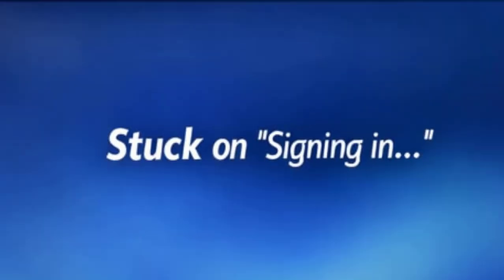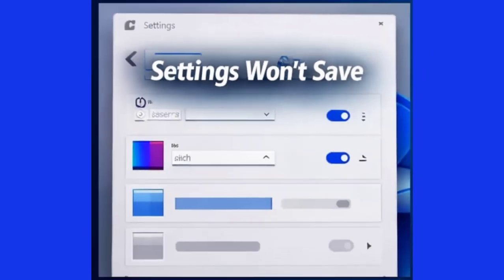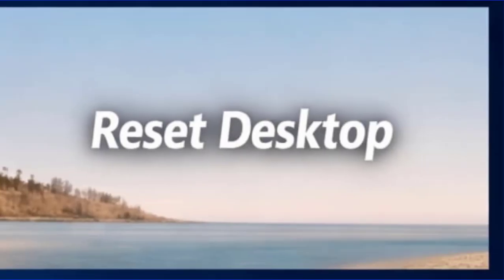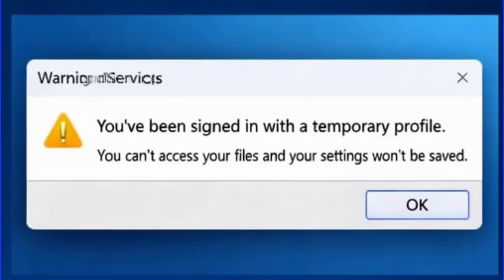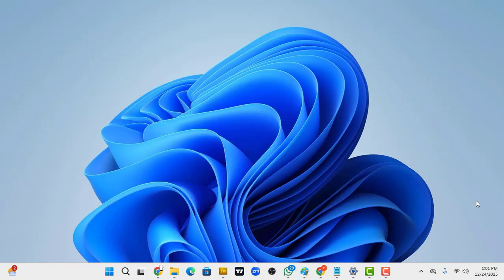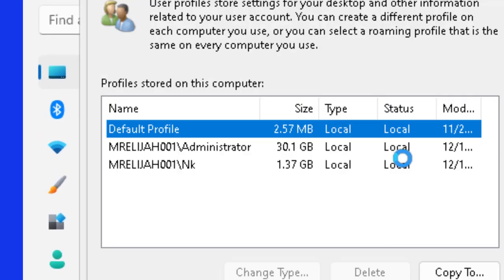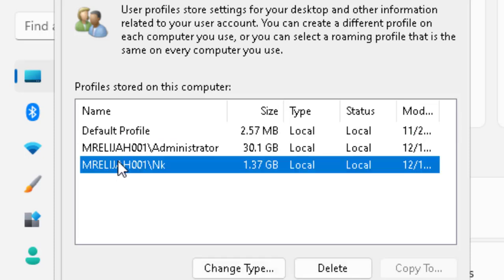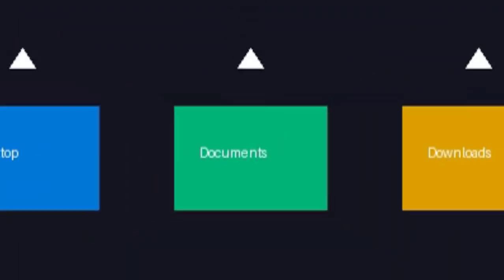How To Fix Corrupted User Profile in Windows 11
Is your Windows 11 user account not loading, showing a temporary profile, or stuck on sign-in?
You may be dealing with a corrupted user profile — but don’t worry, you don’t need to reinstall Windows.

In this video, I’ll show you a simple Admin login method to fix a corrupted user profile in Windows 11 step by step.

✅ In this video, you’ll learn:

Signs of a corrupted user profile in Windows 11

Why Windows logs you into a temporary profile

How to backup Desktop, Documents & Downloads safely

How to delete the corrupted user profile using an Admin account

How to log back into your account without errors

⚠️ Important: Always back up your files before deleting a user profile.

This method works if:

Windows 11 says “User Profile Service failed the sign-in”

Desktop is empty or reset

Start Menu or apps are not working

Only one user account is affected

🔹 HINGLISH DESCRIPTION

Agar Windows 11 login nahi ho raha, ya PC temporary profile dikha raha hai, to chances hain ki aapka user profile corrupt ho chuka hai.

Is video mein main aapko dikhaunga Admin account ka use karke corrupted user profile kaise fix karein, bina Windows reinstall kiye.

✅ Is video mein aap sikhenge:

Corrupted user profile ke common signs

Temporary profile error kyun aata hai

Desktop, Documents aur Downloads ka backup kaise lein

Admin account se corrupted profile delete kaise karein

Original account mein safely login kaise karein

⚠️ Warning: Profile delete karne se pehle backup lena bahut zaroori hai.

Ye method kaam karta hai agar:

Error aaye “User profile cannot be loaded”

Desktop blank ho jaye

Start Menu ya apps kaam na karein

Sirf ek user account problem create kar raha ho